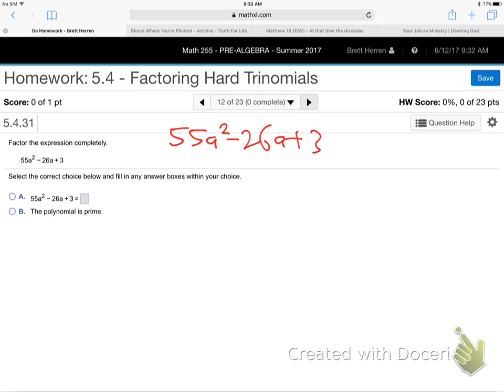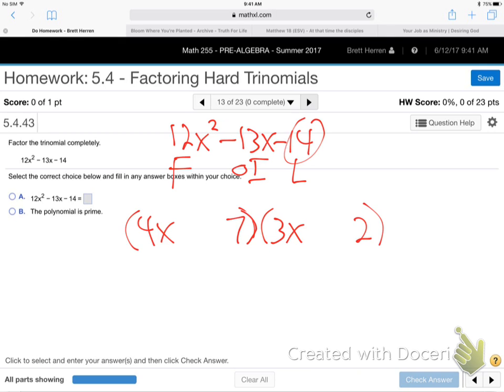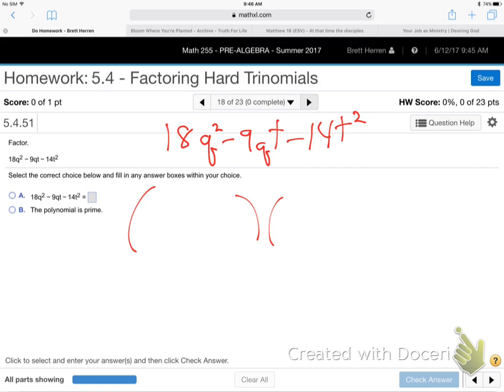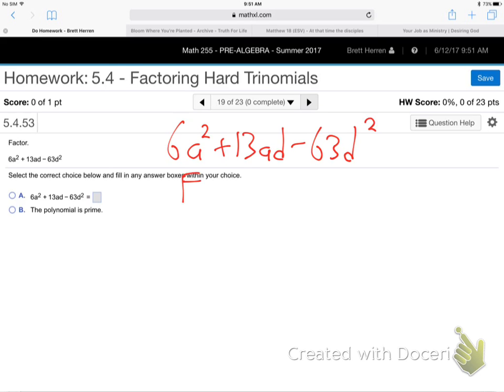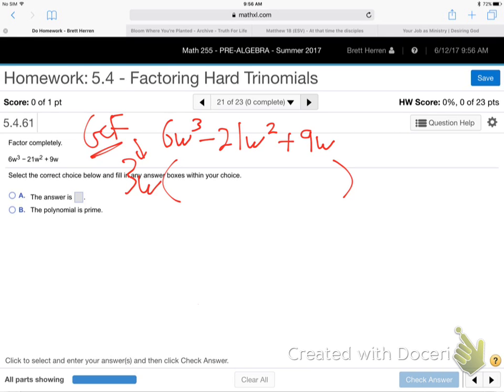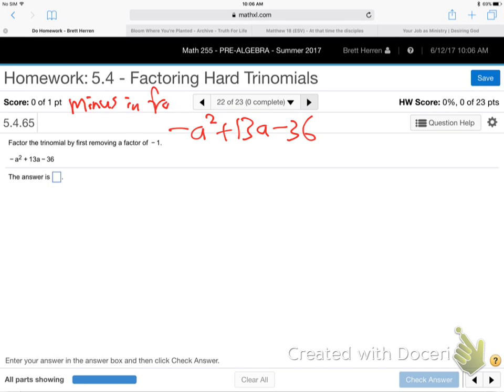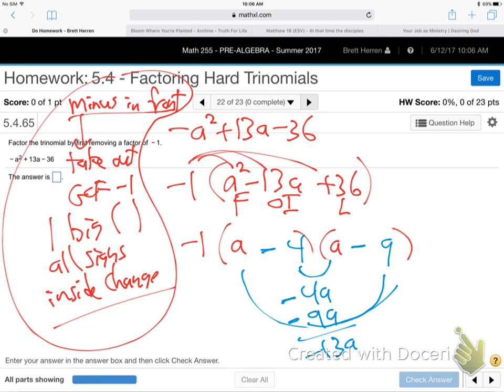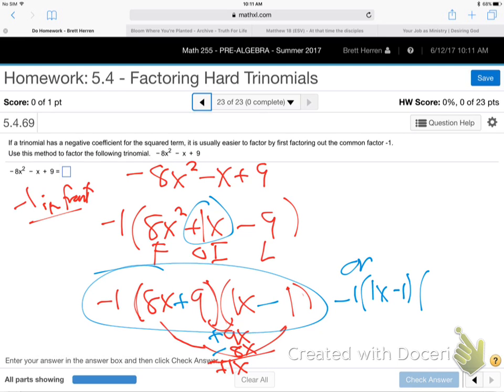m255-5.4 part 3